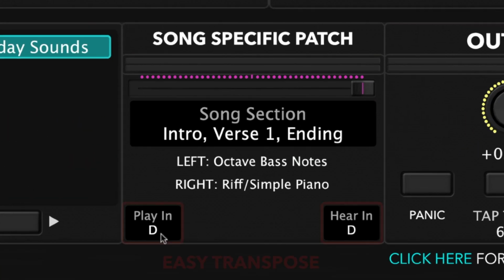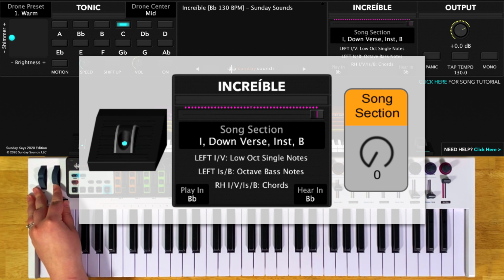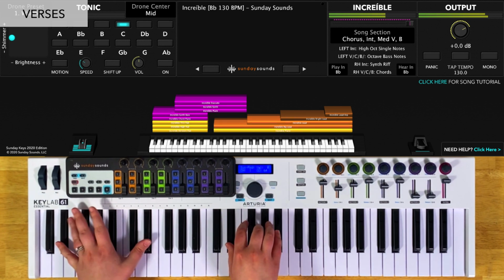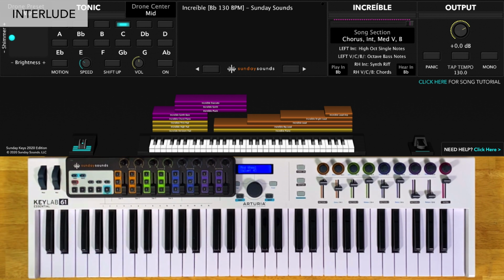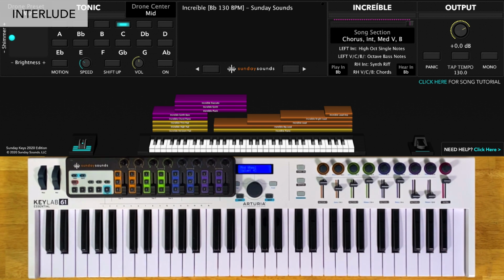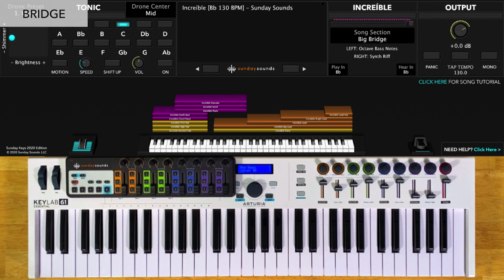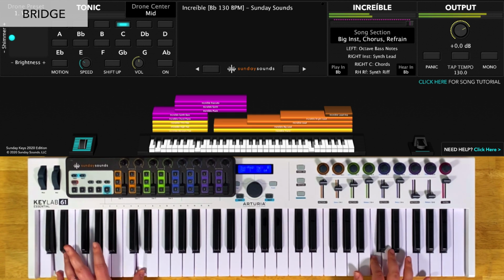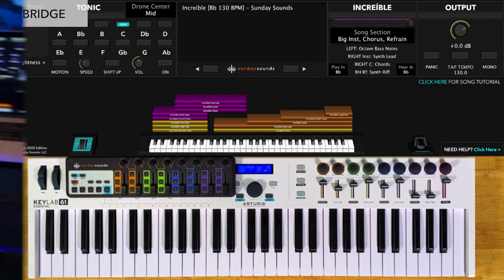Increíble MainStage patch keyboard tutorial- Miel San Marcos (Feat. Evan Craft)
This video demonstrates how to use our Increíble MainStage and Ableton Live patches to nail this song live, even as the only keyboard player. With all of our Song Specific Worship patches no third party plugins are required.